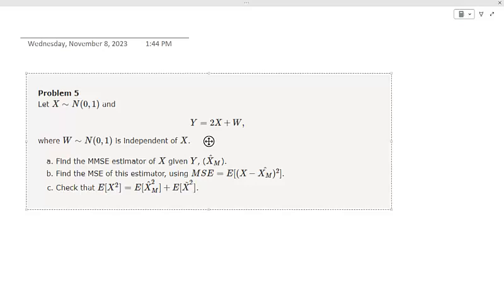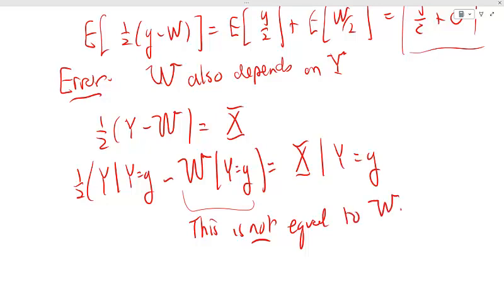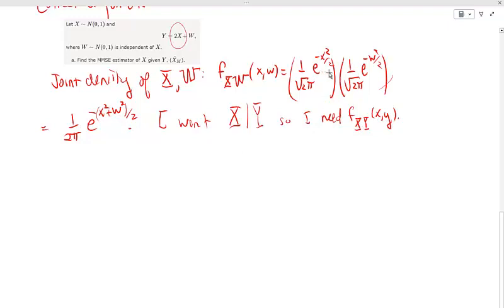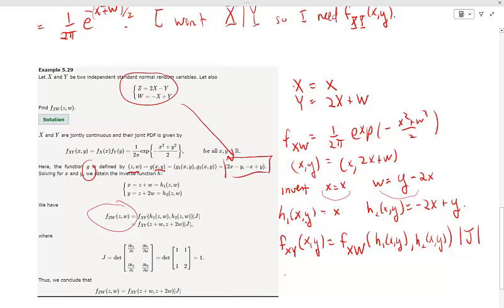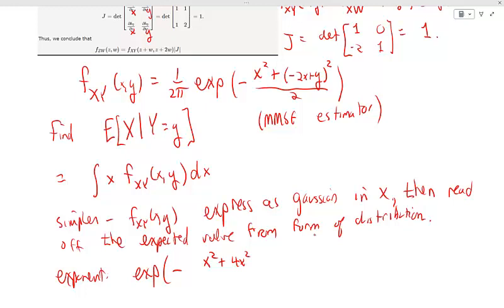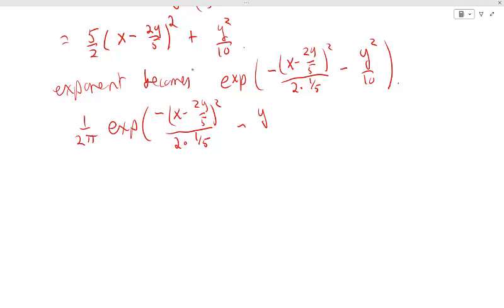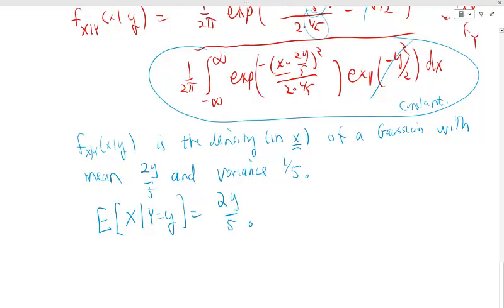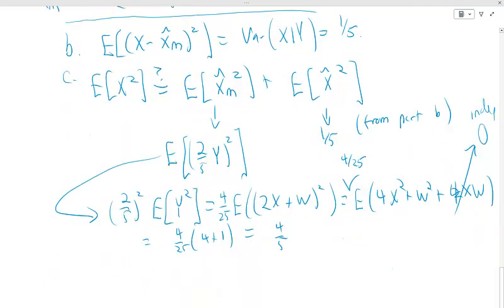Bayesian Estimation exercise done using density